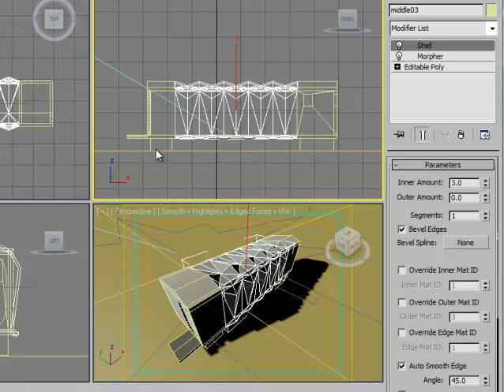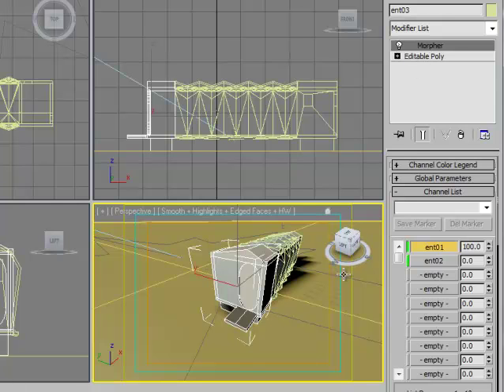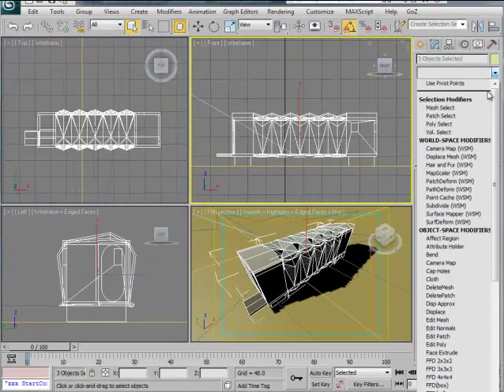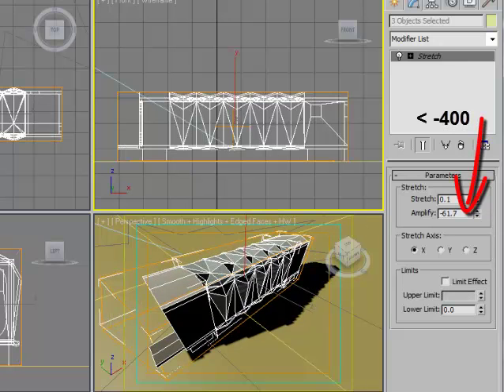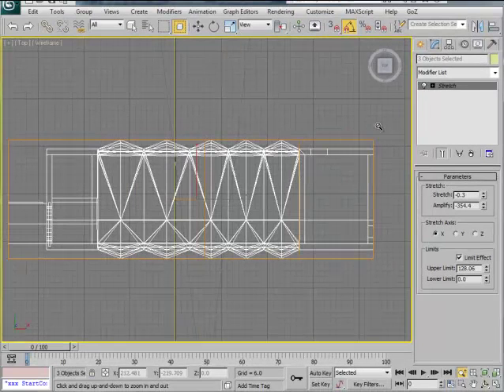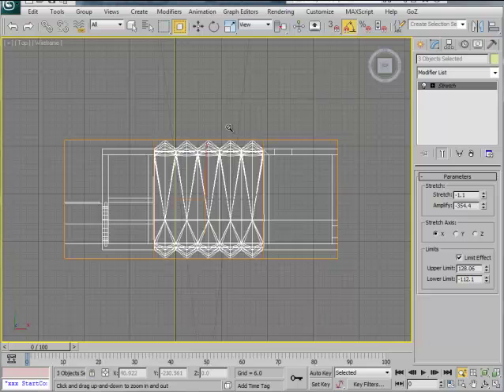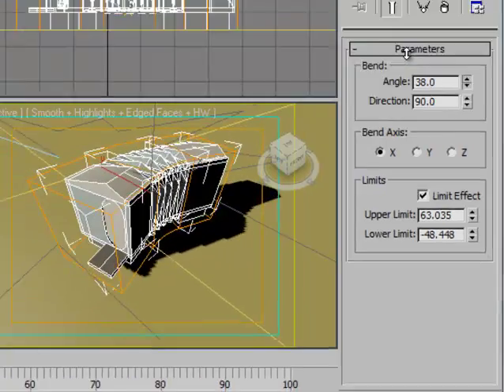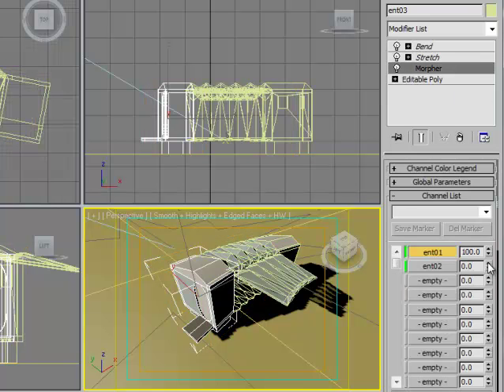3pieces_strtch_bnd.mp4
a simple rig of three parts_ stretch and bend are apllied across the whole collection and individual compoenents can be morphed